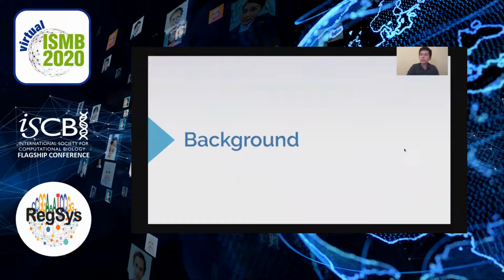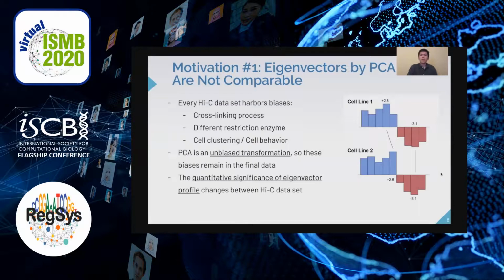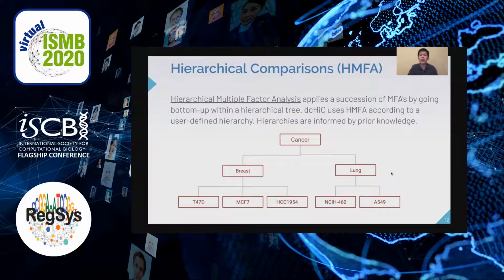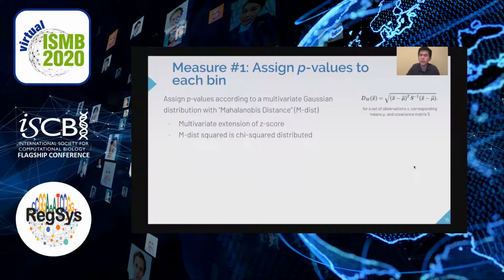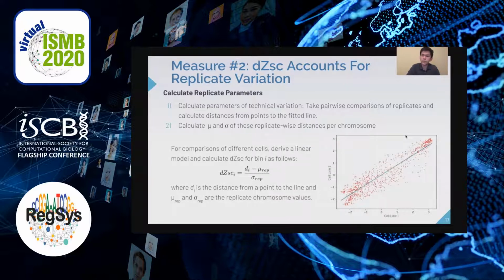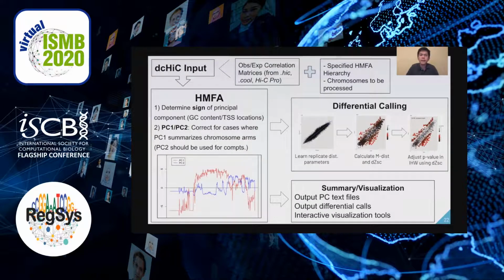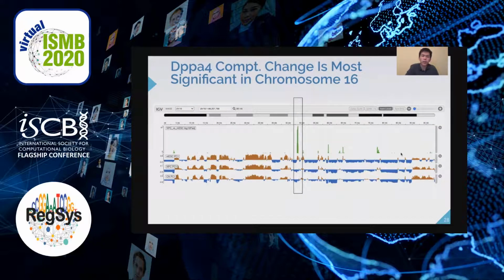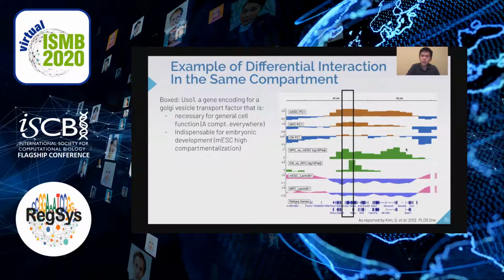dcHiC: Differential Compartment Analysis of Hi-C datasets. - Jeffrey Wang - RegSys - ISMB 2020